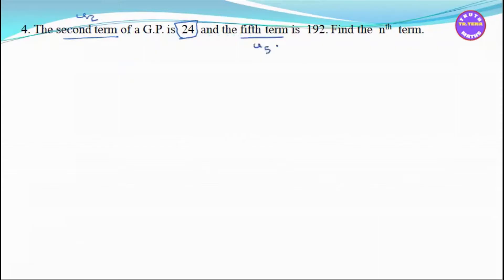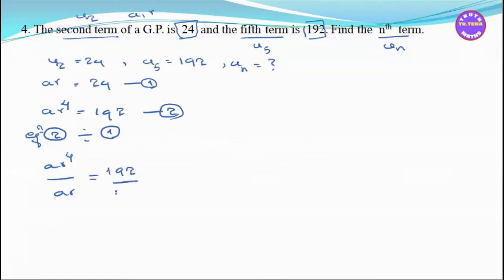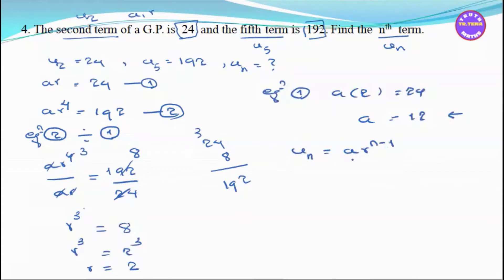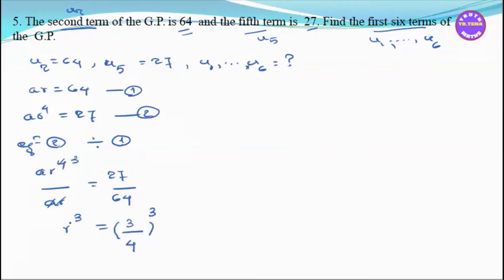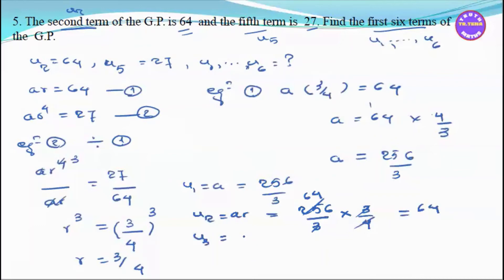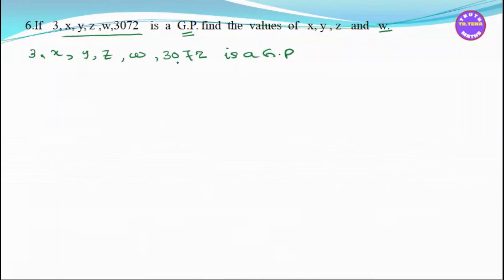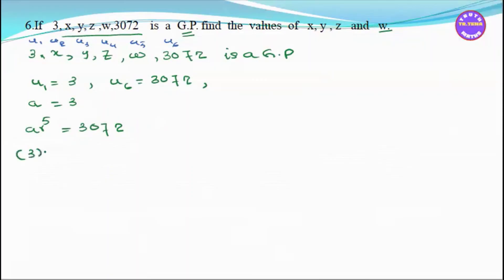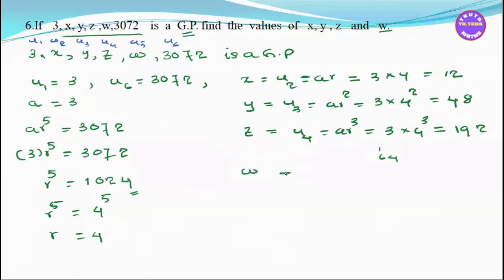Grade11 maths chapter4,sequences and series,exercise(4.4)No.4, 5, 6